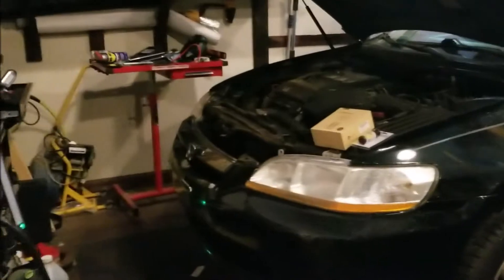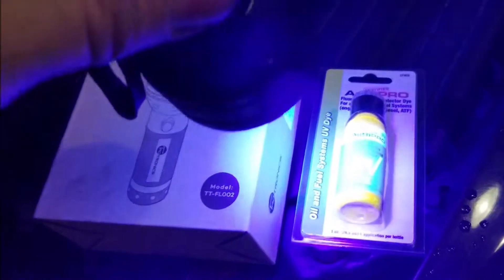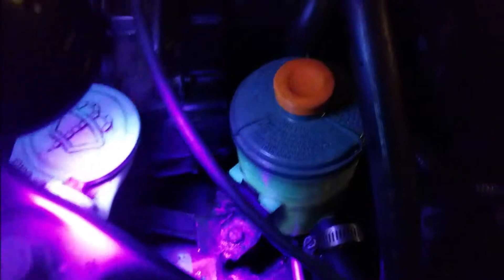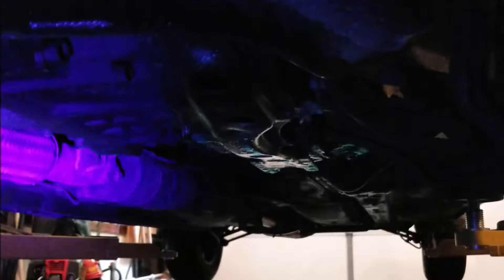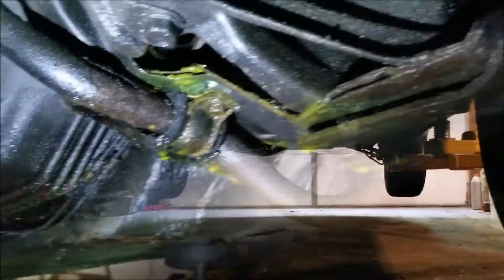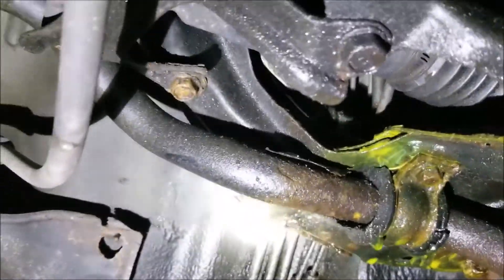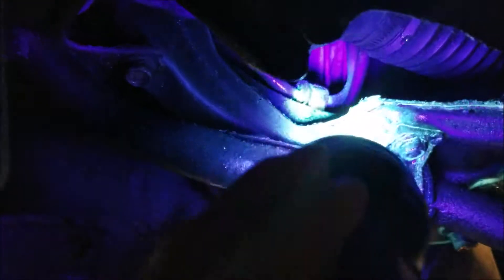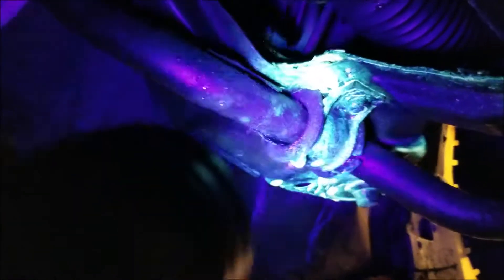How to use Ultra Violet light and dye to find a leak in your car/truck/SUV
UV Light to help find leaks in oil, power steering, brakes, cooling systems, transmissions and more!
Here is the UV Light
And Dye